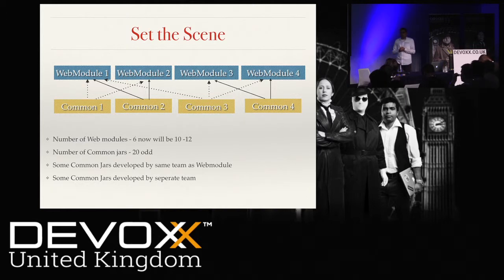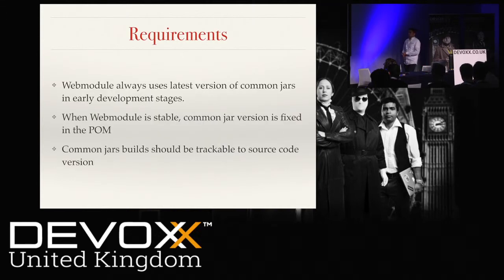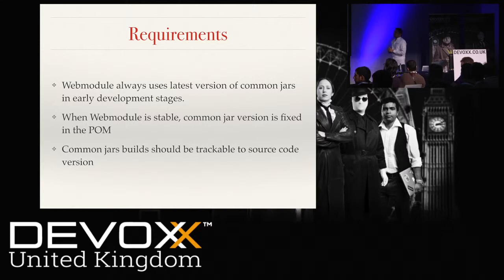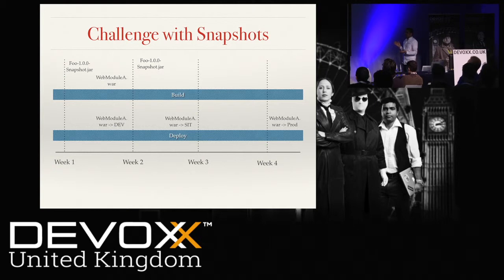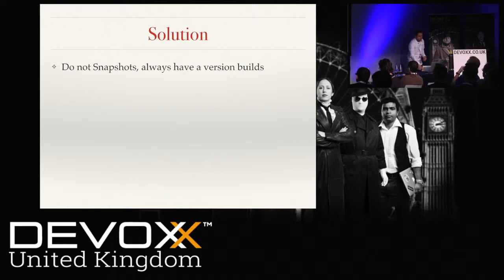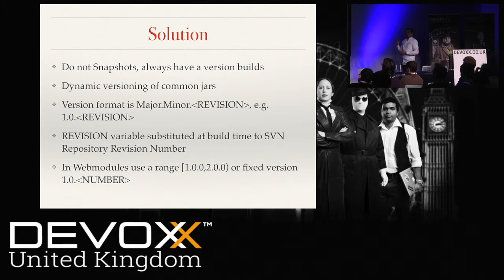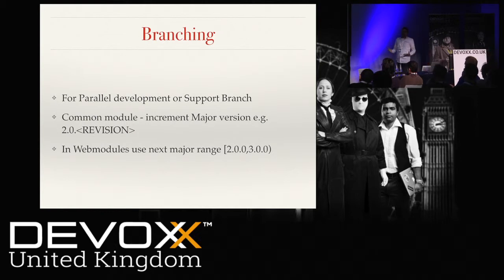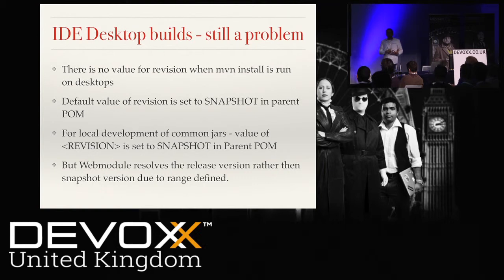Practical Challenges of moving from CI to CD using Maven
In this presentation I would like to share solutions to few challenges that you may face trying to use Maven with Continuous Delivery. Challenges like what to do with maven snapshot version, what to add in parent POM, where to run automated testing will be discussed etc, how to enforce quality checks. This will be fairly technical talk as POM xml details will be discussed. Hope to see you and share ideas.

Author:
Jatin Bhadra
undefined